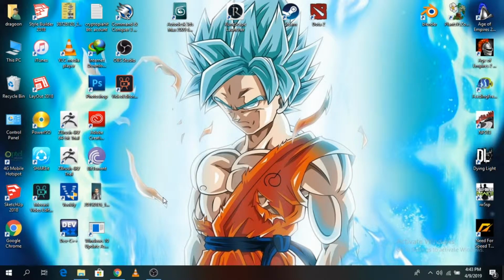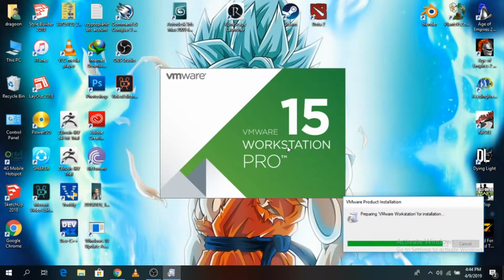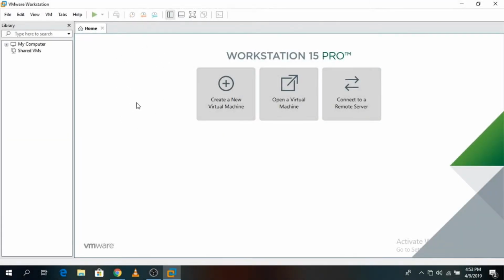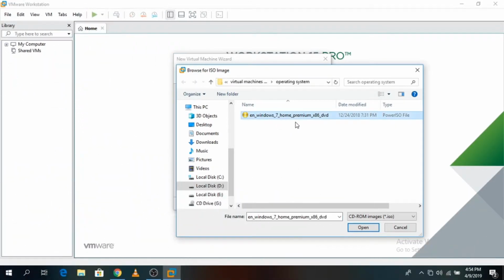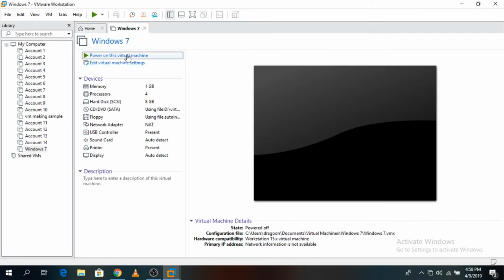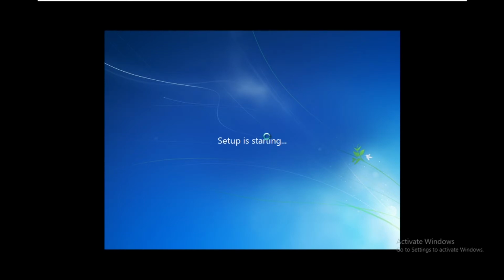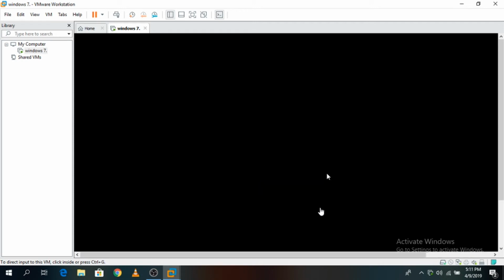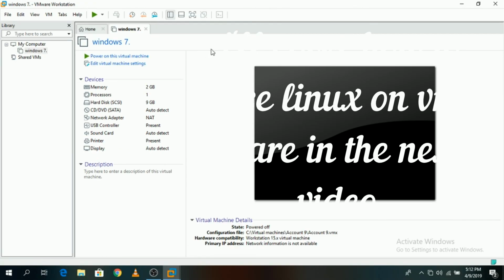Install multiple windows /linux in your system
vmware guide

vmware tutorial,
vmware download,
vmware workstation download,
vmware download for windows 7 32 bit,
vmware download for windows 7 64 bit,
vmware download kali linux,
vmware for windows 7 32 bit,
vmware guide,
vmware guest os internet access issues,
vmware guest operating system not mac os x,
vmware gpu,
vmware high availability,
vmware installation error,
vmware install win 10,
vmware in kali linux
vmware workstation 15 installation guide,
vmware workspace one installation guide